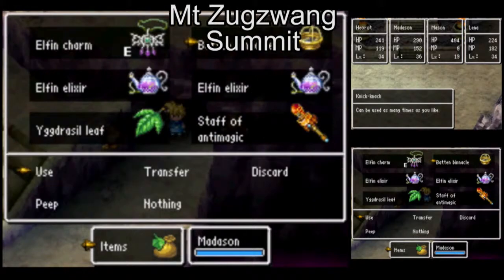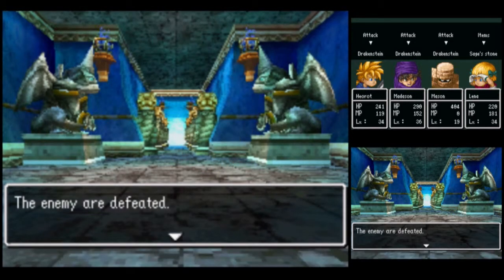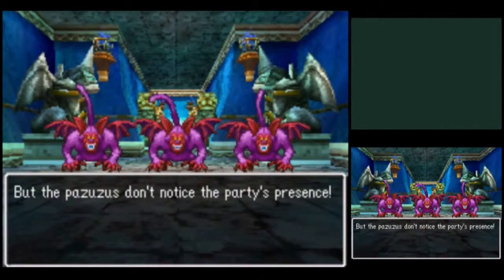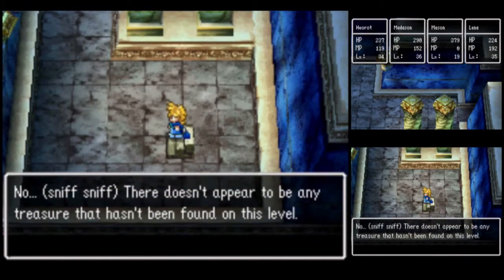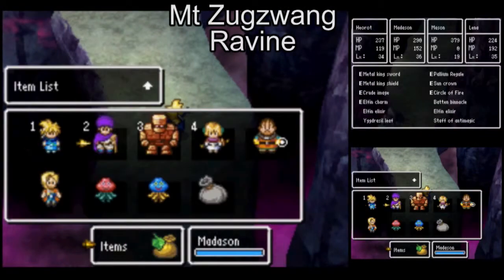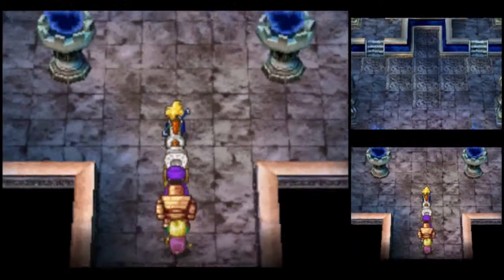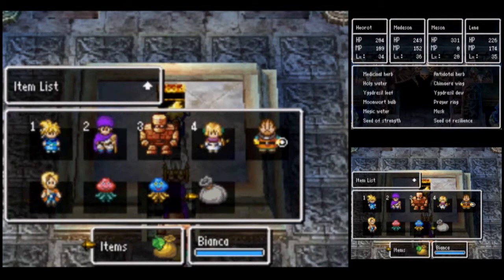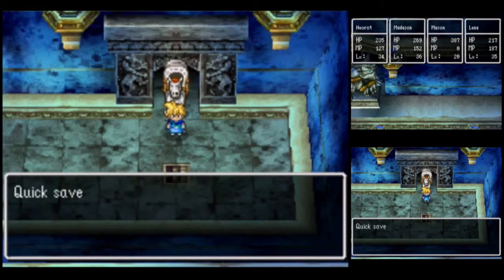Dragon Quest V [DS] Commentary #106, Mt Zugzwang (3/3): The Final Stretch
This is video #106 in my playthrough of Dragon Quest V: Hand of the Heavenly Bride. This video contains commentary.

At the summit of Mt Zugzwang, Madason and his family have defeated Bishop Ladja for good. They have also collected the Aspersorium from the fifth level of section B just below the dais where Mada was.

Now, they go through the southern cave entrance into the fifth level of section C (time 0:20). Mada will prompt them to use the Aspersorium to get rid of the lava. The daughter's party chat will provide a clue about a certain sapling Knick-Knack.

So, as they approach the square of lava, they use the Aspersorium from their inventory (time 1:28). Nice!

Afterwards, they head down the stairway to the fourth level of section E (time 1:43). This floor is a touch tricky because of all the grates on the floor. If the party steps on a grate, they will get dumped to the floor below. At least they don't blend in with the rest of the floor, like some other RPGs (*cough* Final Fantasy V *cough*). In this area, the party may have the luck to find Metal King Slimes.

North and west of the arrival stairs, a chest contains 3,300 gold (time 2:40). A nice find.

To the south, a chest in a dead end is a Mimic (time 5:57). Upon defeat, it drops Mini Medal #070.

In the southeast corner, a chest contains a Metal King Helm (time 7:19). Hey hey, all right! This is the game's best helmet. For now, I will let the son have it. Interestingly enough, it appears that Bianca can equip it.

In the west, the party must step on one of the grates blocking the western passageway and fall down to the third level of section B (time 8:43).

The stairway to the south leads up to the portion of the fourth level of section E past the grates (time 9:04). From there, they just have to follow the passage north.

While the party is here, Lena, the Daughter, reaches Level 35 (time 10:33).

In the northwest corner of this level, they take a stairway down to level 3 of section C (time 11:50).

To the north, a doorway to the east leads to section D (time 12:37). In this room, they can find the Ghoulroarer lying on the floor (time 12:58). This creepy musical instrument is another Knick-Knack.

The party heads back to section C (time 13:20). This is just a linear corridor to follow along. In the north, there is a stairway that goes down to level 2 of section B, but it is not of much interest (time 14:22).

Of more interest is the door to the north (time 14:50). This leads to section E, a puzzle with floor platforms. It reminds me of a similar puzzle in Lufia II, but I don't think this one is quite that difficult. If the party falls down, they will land downstairs on level 2 of section B. In order, the party should move the southwest platform, the west-central platform, the northwest platform, the north-central platform, and finally the central platform.

After this, they can exit north to the ravine (time 16:08). Watch your step! Oh, wait; you cannot fall off, anyway.

While following this path, Bianca, the Wife, reaches Level 30 (time 18:48).

To the north, they will exit to the worship room (time 19:23). Examining the northern door does nothing.

While in this room, Mason the Golem reaches Level 20 and learns Meditation (time 22:15). Meditation is a free ability that Mason can use to heal himself in battle.

To progress, the party must open the chest on the dais in front of the northern door (time 22:52). This will prompt a pair of Barbatoses to burst through the northern door and attack! They can be a bit tougher than the normal monsters around here, so be careful. Be especially careful of their breath attacks. Fortunately, Kazap does lots of damage to them.

After the battle, the party retrieves their prize from the chest, a pair of Orichalcum Fangs (time 23:53). This is a good weapon for the Great Sabrecat if he happens to be in the party, as well as slimes.

The game's final boss is through that northern door, so this is a good time to retreat and save. If you want to make a quick save before the battle, you will have to backtrack a short ways to level 3 of section C, just south of the floor platform puzzle. So, that is where I have my party go to make a quick save.

Next, it will be time to checkmate the final boss himself, Grandmaster Nimzo.

This video is part of my Dragon Quest V [DS] Playthrough playlist. I am playing the DS version of the game released in 2009. I am playing on the DeSmuME emulator.

Played and recorded in DeSmuME version 0.9.9. Produced with Adobe Premiere Pro CS6.